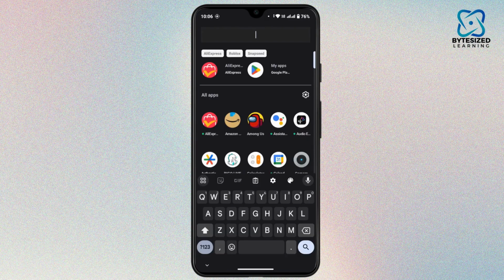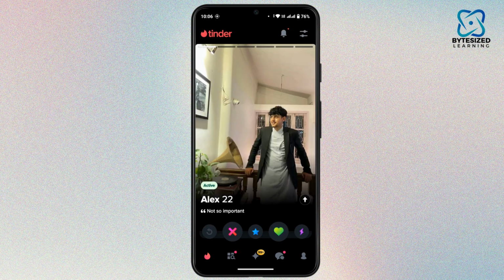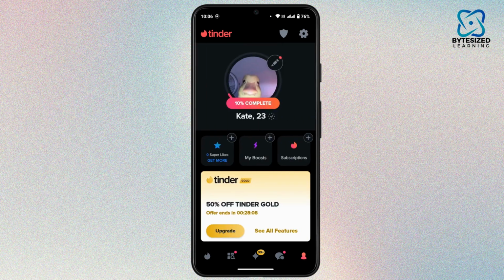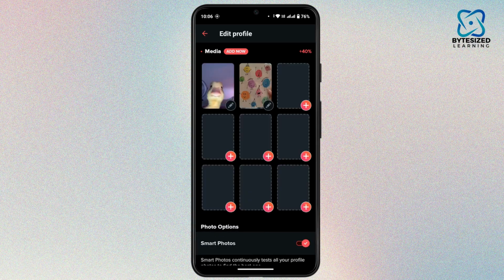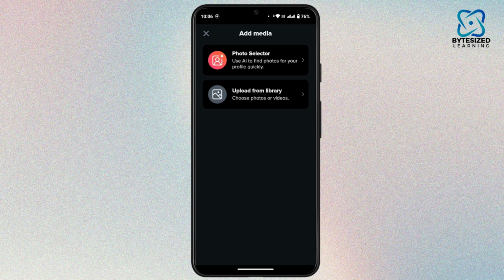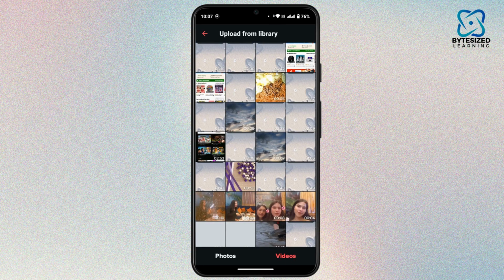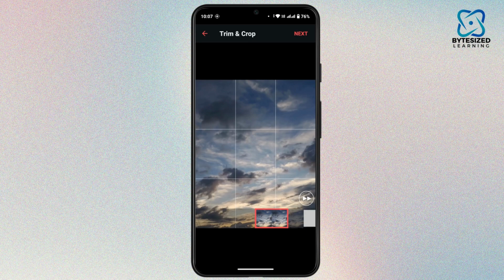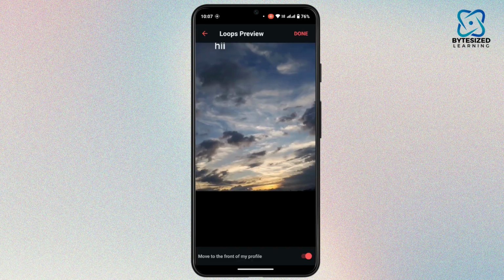How to upload video on Tinder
Learn how to easily upload videos to your Tinder profile with this step-by-step tutorial. Whether you're looking to enhance your profile with videos or are having trouble with the upload process, this video has got you covered!

In this video, you'll discover how to upload a video on Tinder, including tips for adding videos to your profile and solving common upload issues. You'll also learn how to add and manage photos on Tinder.

Timestamps:
0:00 Introduction
0:20 Step 1: Accessing Your Tinder Profile
0:45 Step 2: Uploading a Video
1:25 Step 3: Troubleshooting Upload Issues